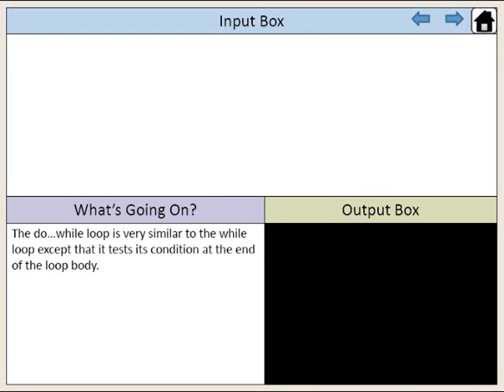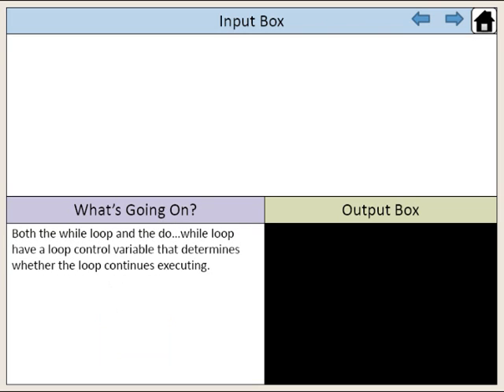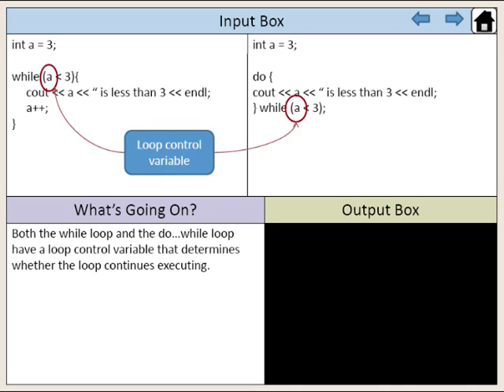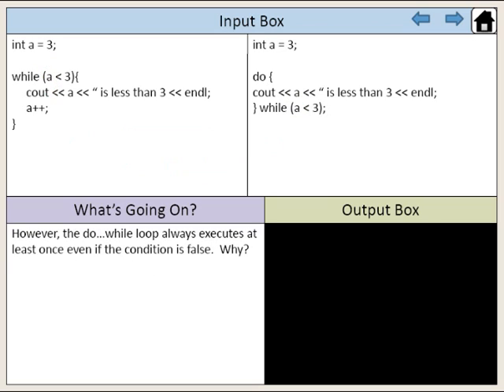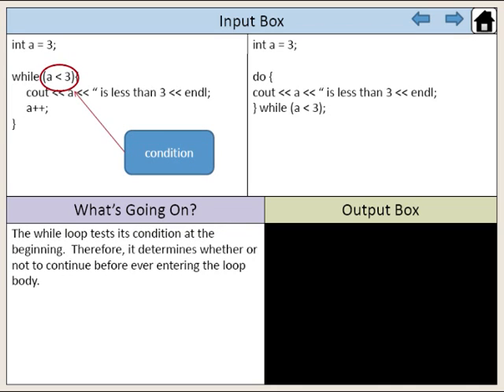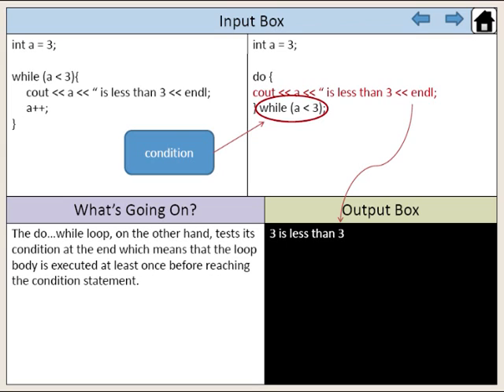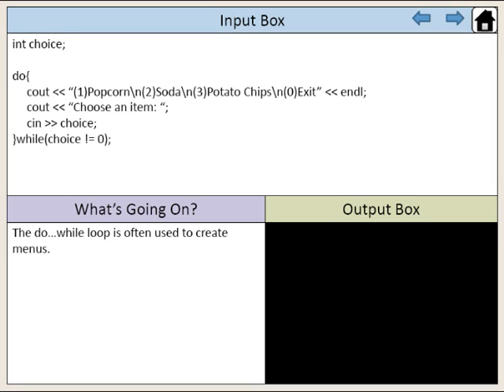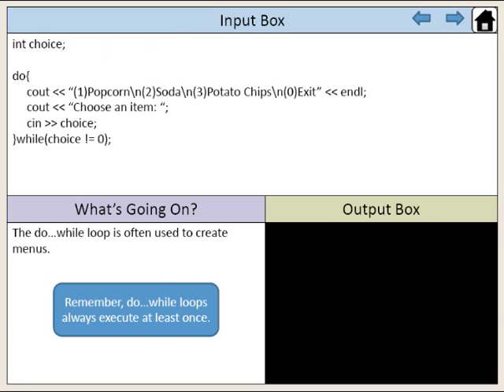7. C++ Loops Part 2